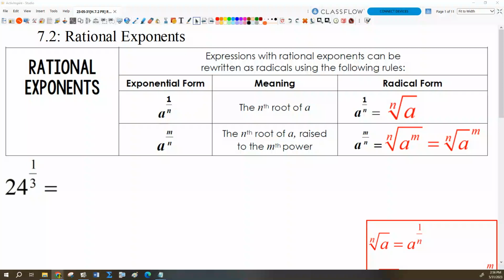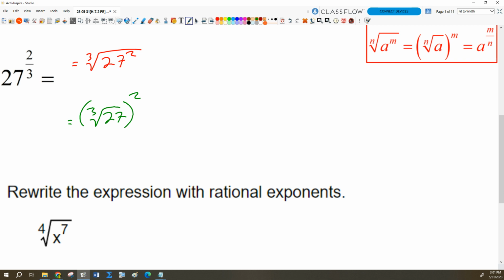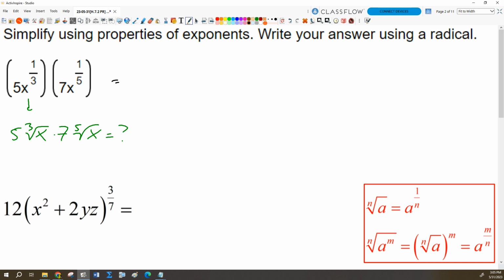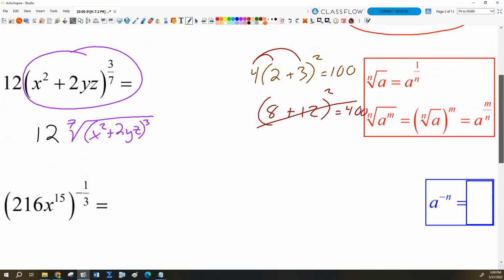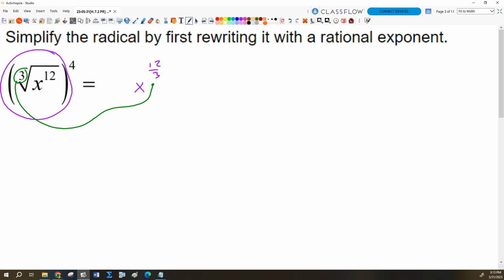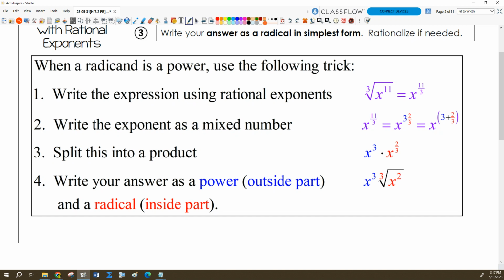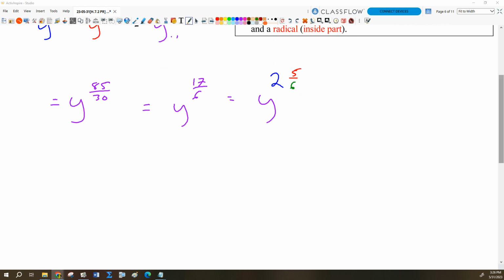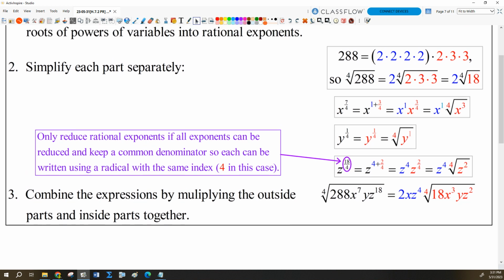23-05-31[H.7.2 PR] Rational Exponents